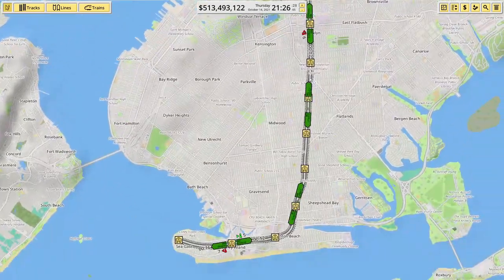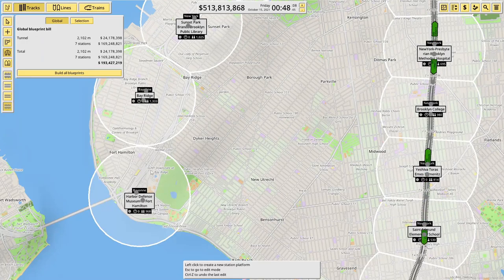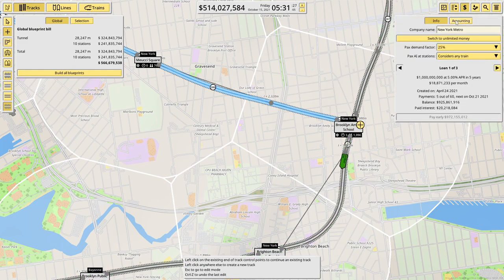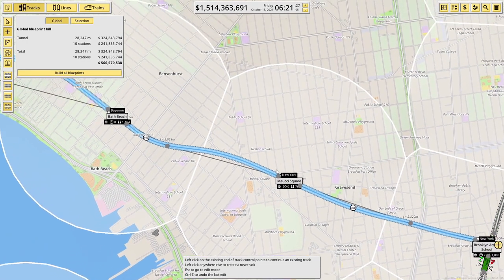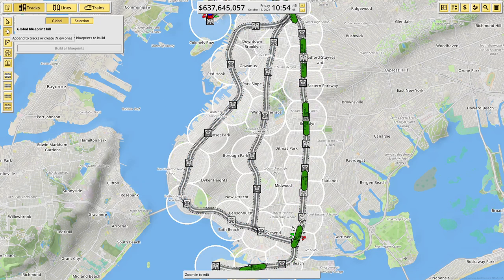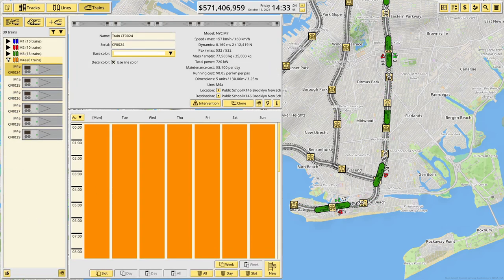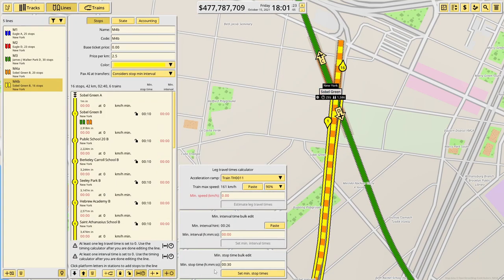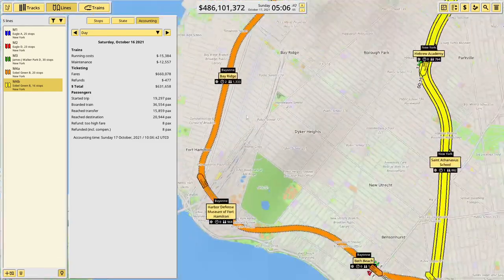BUILDING A NETWORK - NEW YORK METRO #5 | NIMBY RAILS GAMEPLAY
Welcome to New York Metro, a gameplay series of NIMBY Rails! In this episode I continue building a network for passengers to move around NYC efficiently!

NIMBY Rails is a management sandbox for railways you build in the real world. Design train tracks, set up lines, and get that stock rolling to make money and serve the needs of the population. Do you have strong opinions on rail projects and want to test your own ideas? This game was made for you.